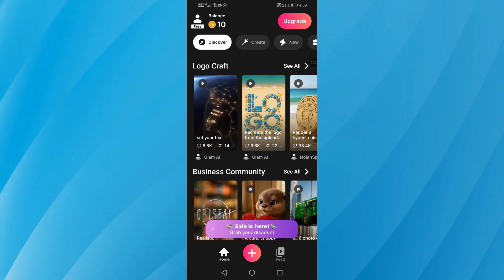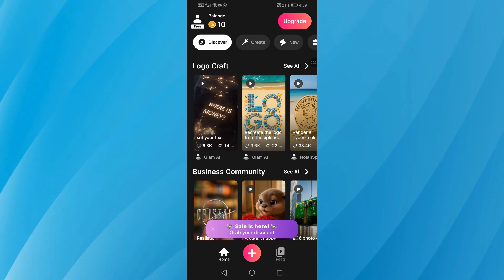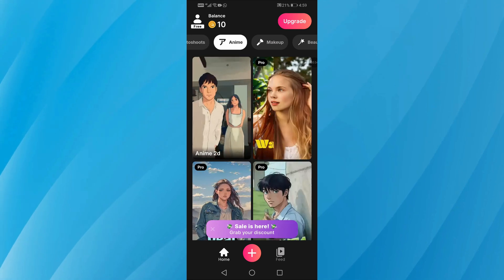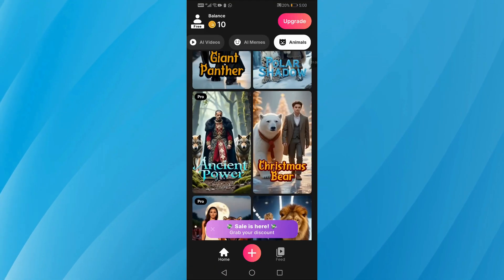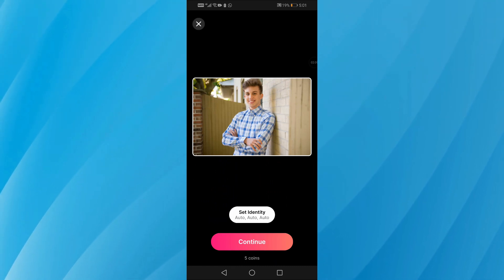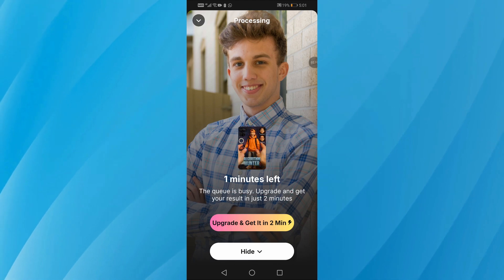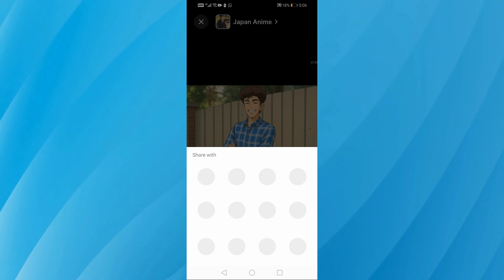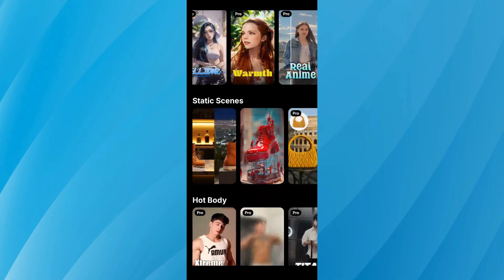How To Use GLAM AI App in 2025 | Best AI Selfie & Makeup App Tutorial!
Want to turn your selfies into stunning photos or anime-style portraits? In this video, I’ll show you how to use the Glam AI app.